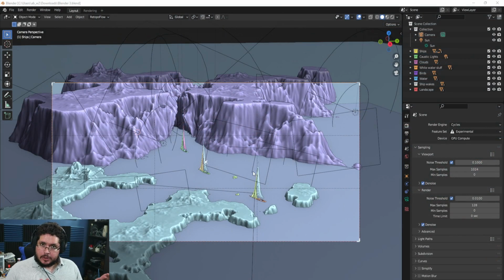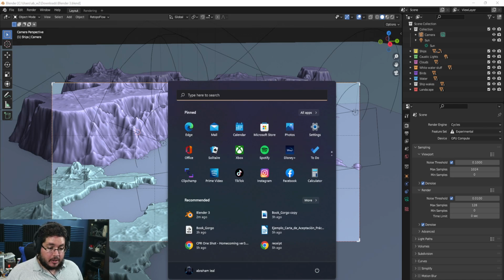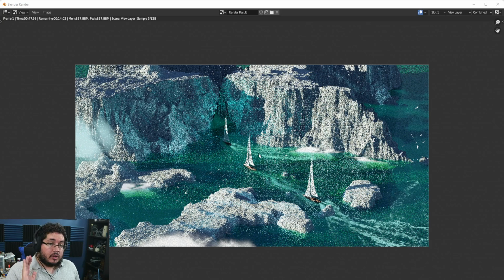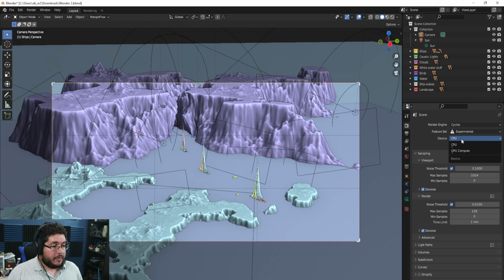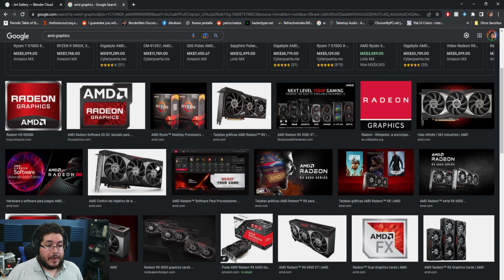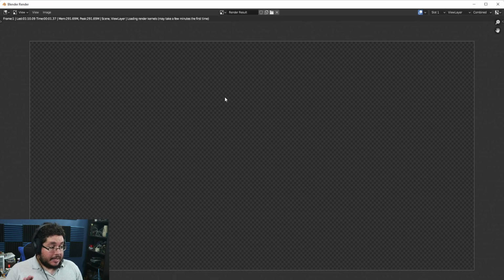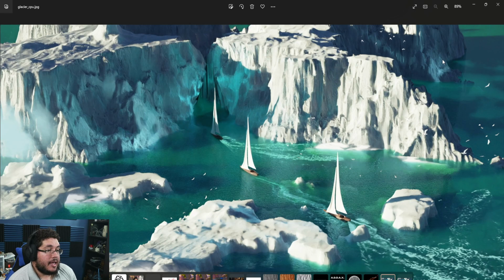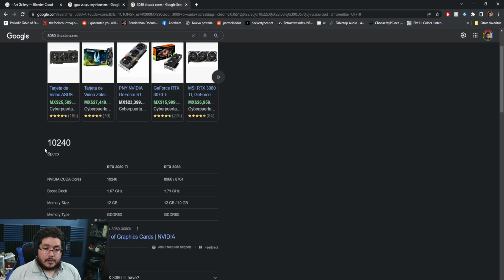Rendering GPU vs CPU | Test and Review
Hey Guys! here is a small video covering this very interesting topic, we put both to the test and find how they each compare. Enjoy!